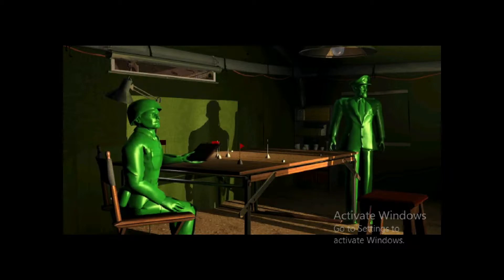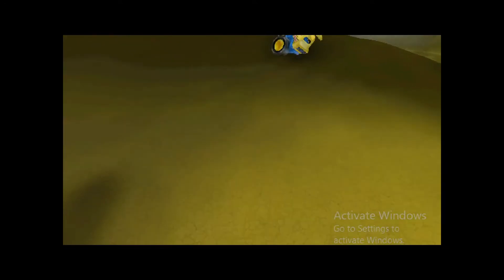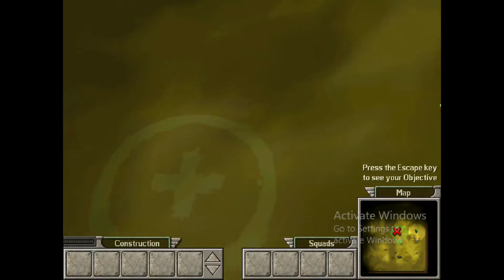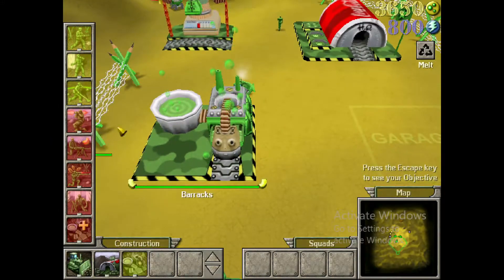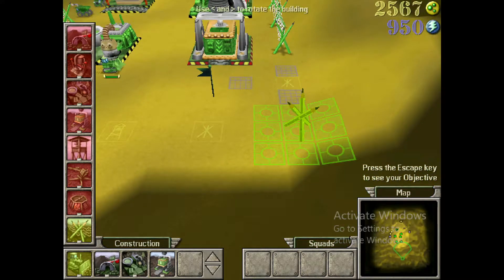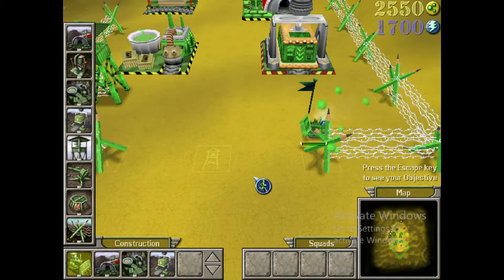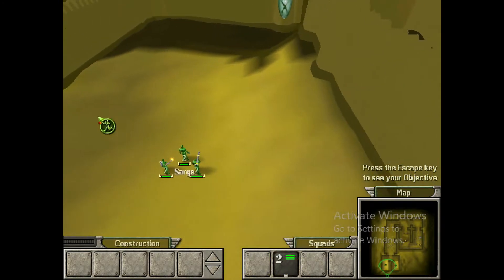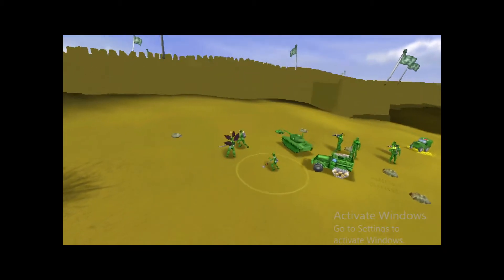ARMY MEN RTS TRAINING PART 1